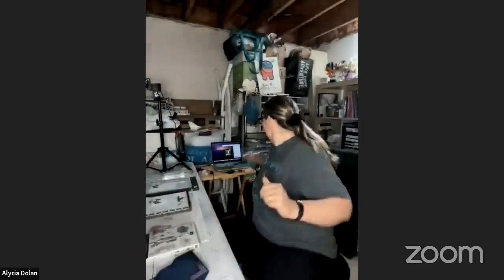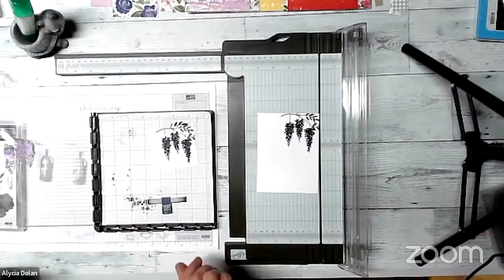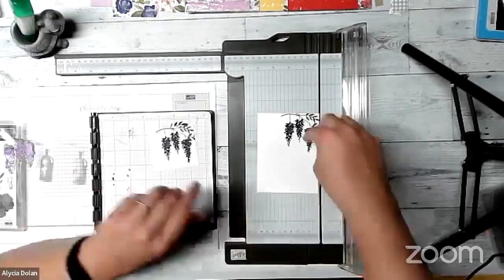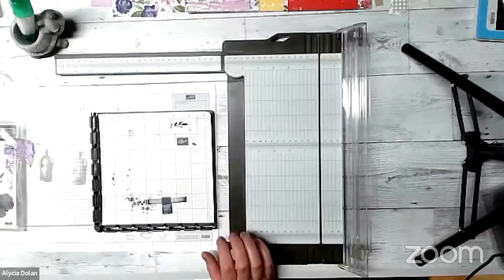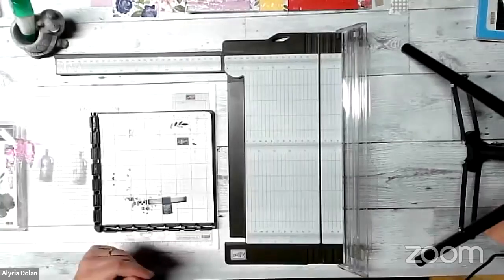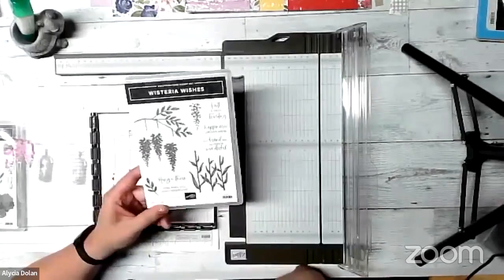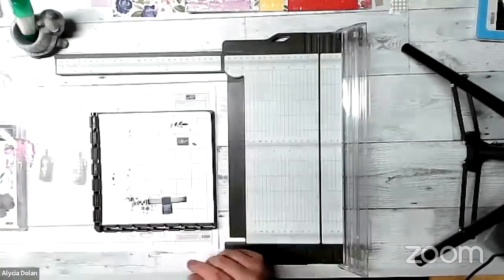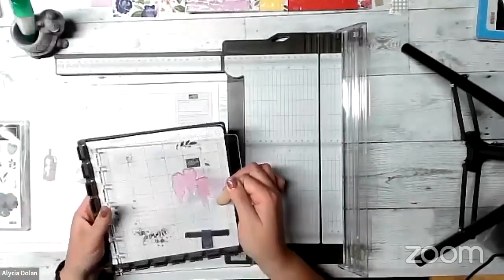Stampin' Sunday 8-21-22 Wisteria Standing Card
Join me as I make a cool standing card using the Wisteria Wishes stamp set by Stampin' Up.

Follow Crafting in my Corner on Facebook: @CraftyAlyciaD

You can sign up to be on my email list and receive project PDFs and event information

*Most of my videos are recorded live on Facebook and then posted to YouTube, some additional conversation is included as well as instructions.